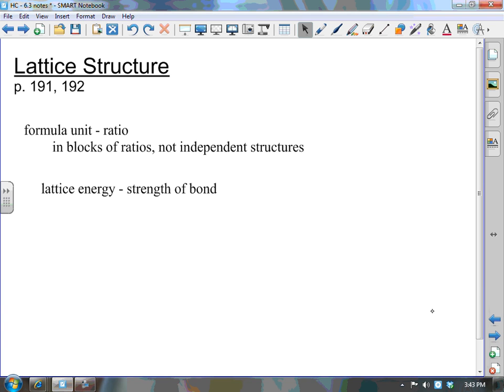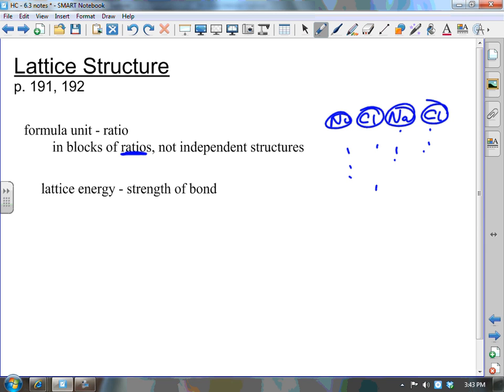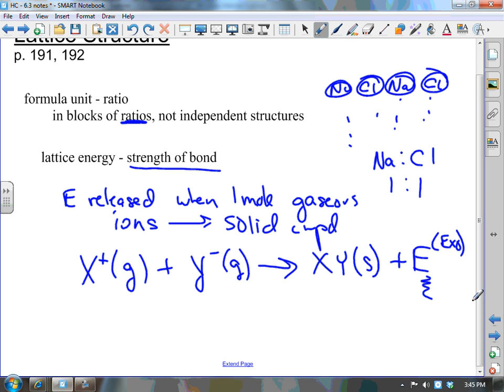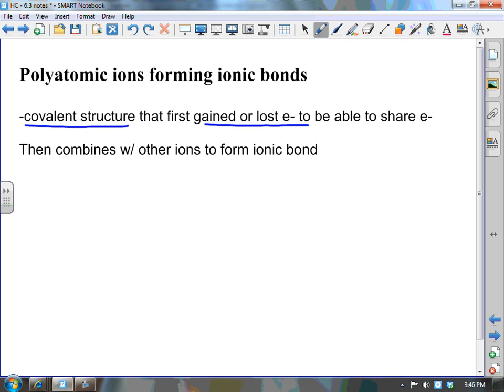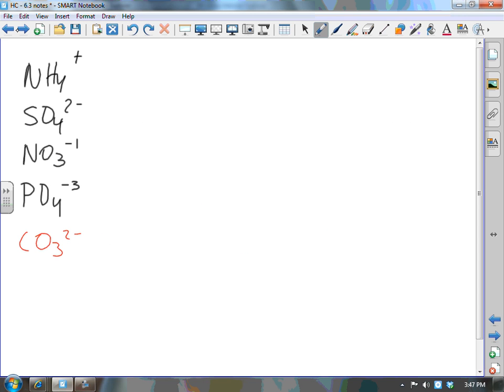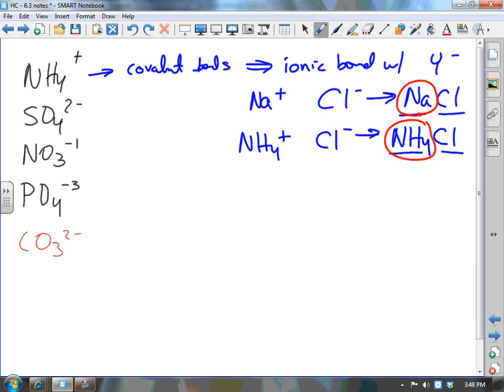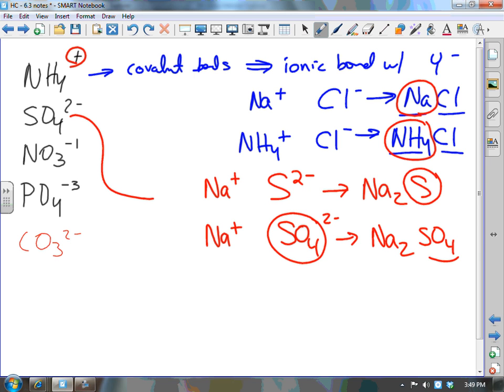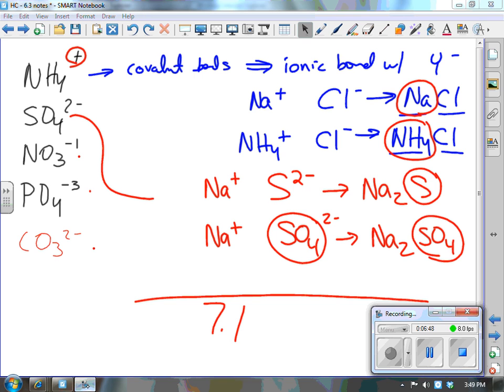Ionic bonds Vnotes 6.3 part 2